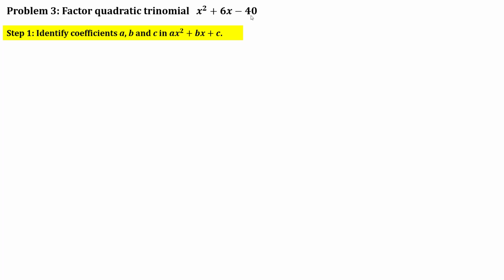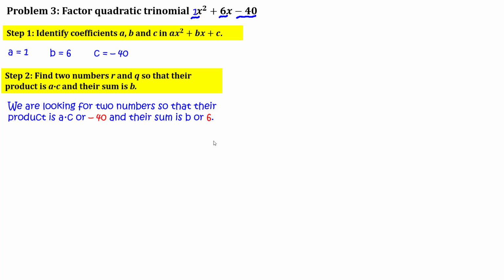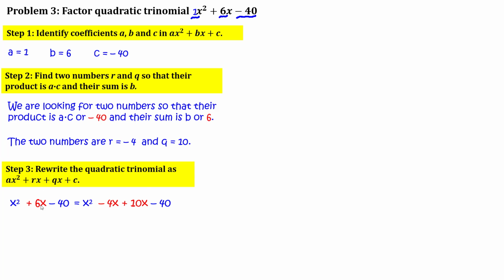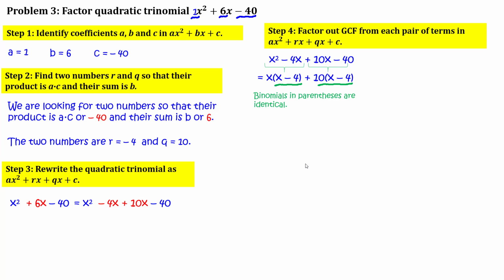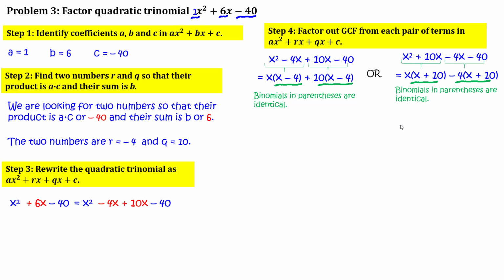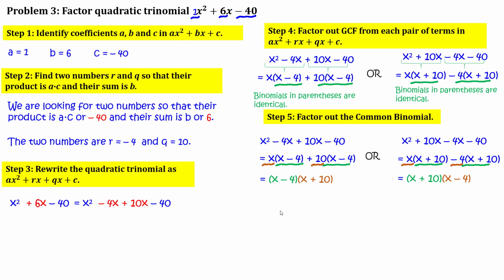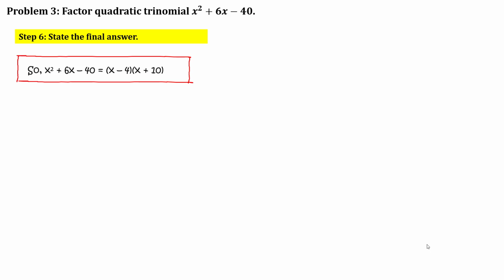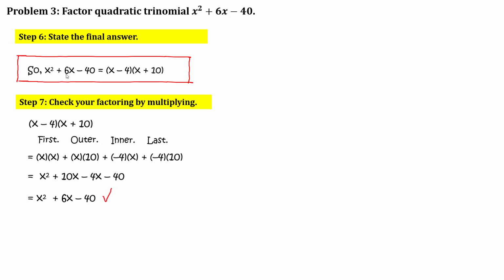May 22 May 26 Lesson Part 3 of 3